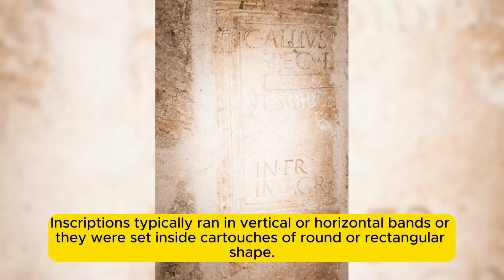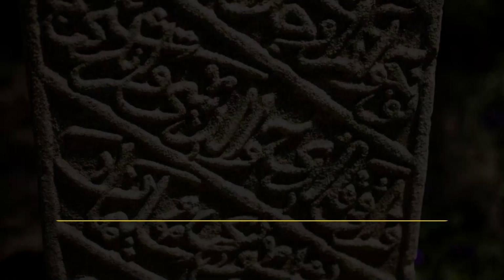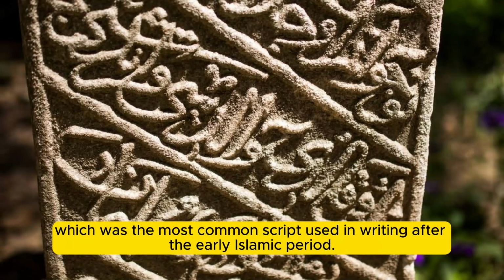History of the Alhambra: Uncover the mystical past of the palace part 8- 20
"History of the Alhambra: Uncover the Mystical Past of the Palace" is a captivating exploration of the rich history of the Alhambra. From its origins as a fortress to its transformation into a magnificent palace, the book reveals the cultural exchange, architectural brilliance, and legends that surround this UNESCO World Heritage site. Through vivid storytelling and captivating imagery, readers are transported to a bygone era of opulence, intrigue, and artistic grandeur.
History of the Alhambra
Uncovering the Mystical Past of the Palace
Alhambra's Historical Journey
Evolution of the Alhambra Palace
Cultural Significance of the Alhambra
Architectural Brilliance of the Alhambra
Legends and Stories of the Alhambra
Nasrid Dynasty and the Alhambra
Alhambra: A UNESCO World Heritage Site
Islamic Influence on the Alhambra
The Enchanting Secrets of the Alhambra
Exploring the Alhambra's Past
Artistic Splendor of the Alhambra
Alhambra: A Symbol of Cultural Exchange
Alhambra's Impact on Granada's History
Unraveling the Mysteries of the Alhambra
Discovering Hidden Treasures at the Alhambra
Alhambra: A Timeless Architectural Gem
The Alhambra's Influence on Moorish Civilization
Alhambra: A Journey Through Time.